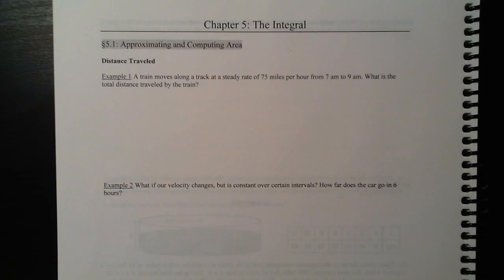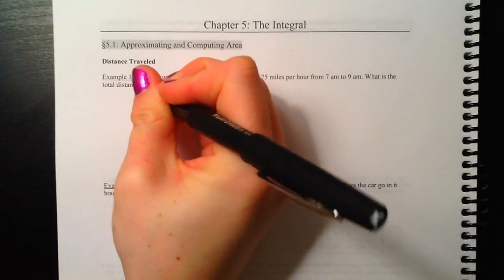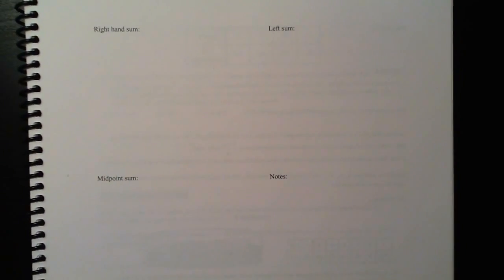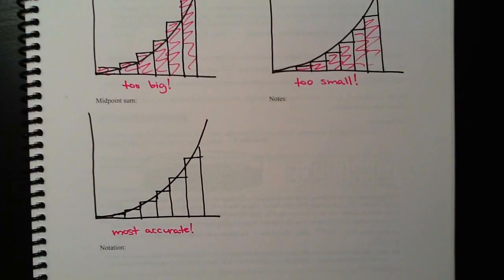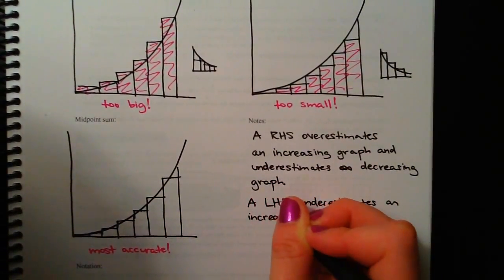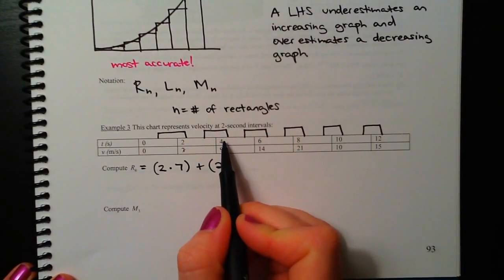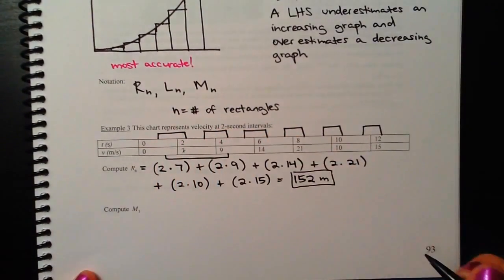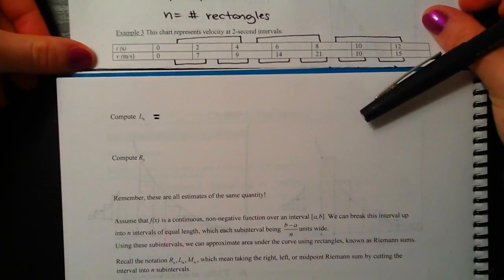AP Calculus 5.1